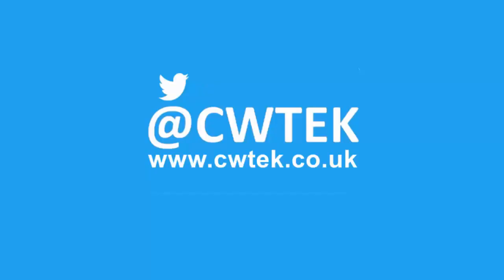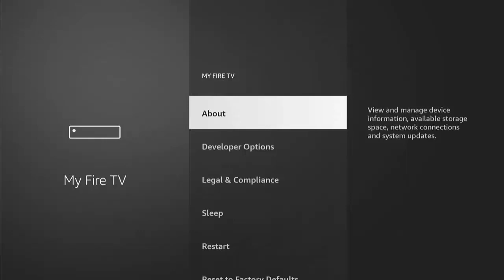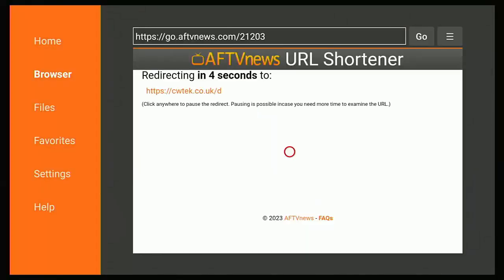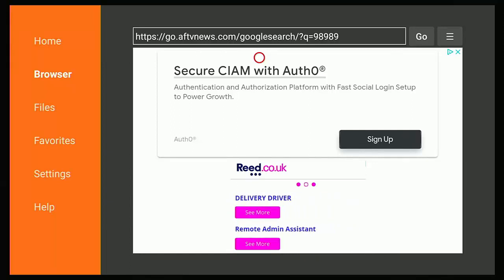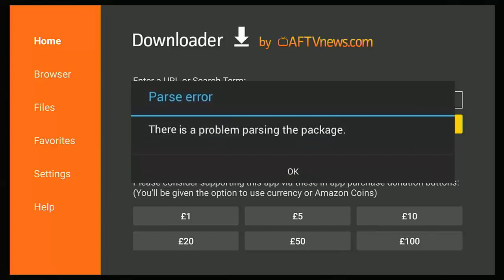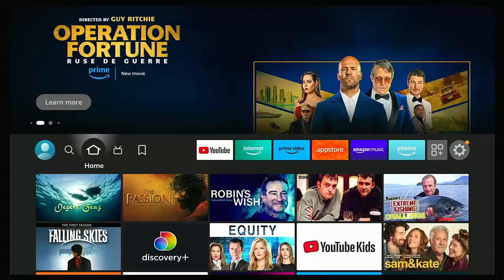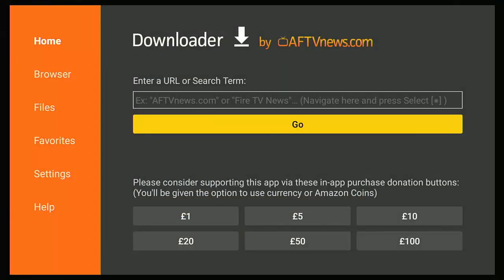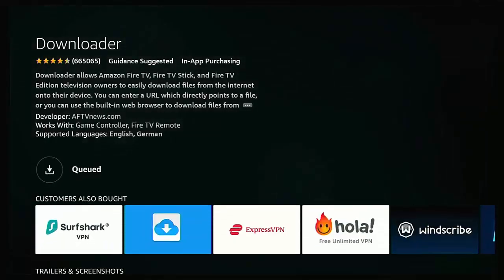✅ Fix ANY Problem with Downloader! ✅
This video talks about the common error messages you get with the popular firestick app Downloader.